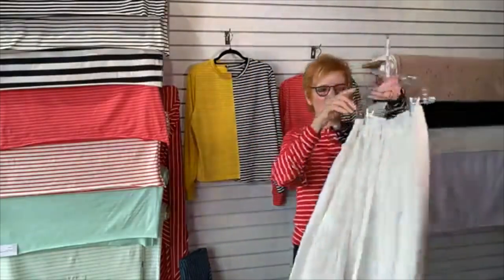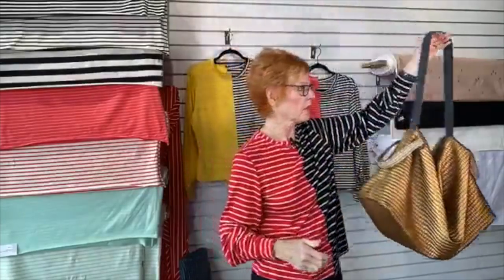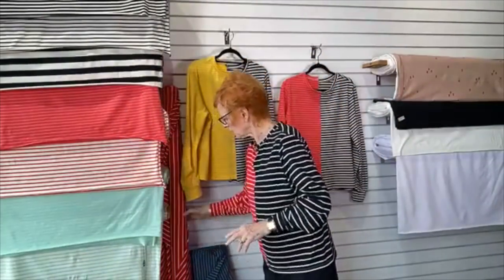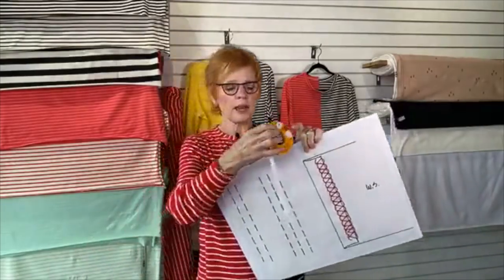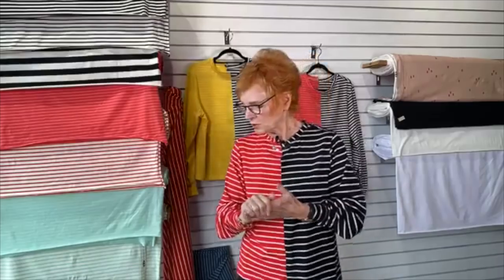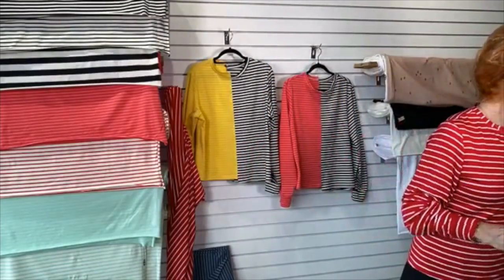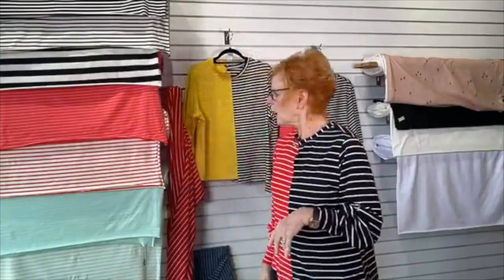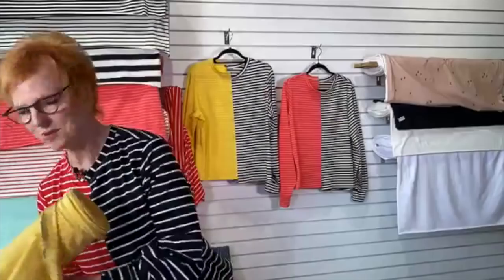Introducing the Marceau Tee Pattern (+ Coverstitching Tips) with Linda Lee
In this week's video Linda introduces our newest pattern, the Marceau Tee. The Marceau is a loose-fitting, hip-length top with shifted right and left sides. It features a ready-to-wear neck binding and two-piece sleeves with cuffs and a pleated detail.

Linda also shares tips for sewing with knits, including how to get a good coverstitch and her machine recommendations. Also, tune in to see neck binding ideas for the eTee, Boulder Bag kits and more! *All promotions mentioned in the video expire 9/7/20.

Shop the patterns, fabric and notions featured in the video